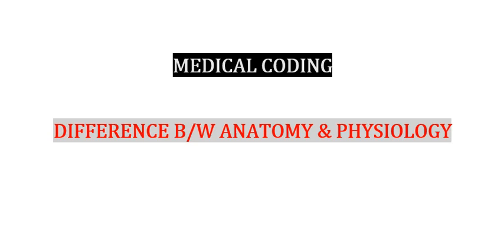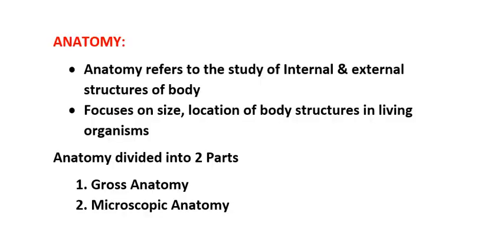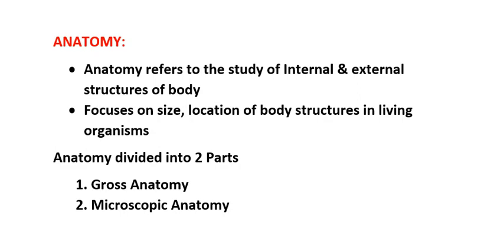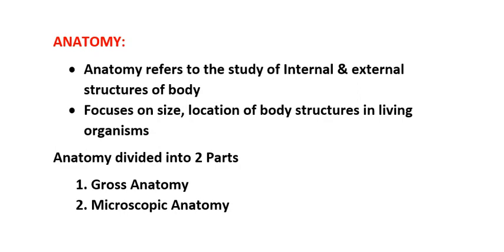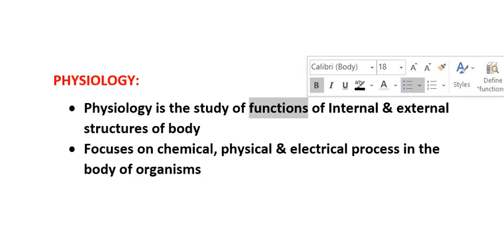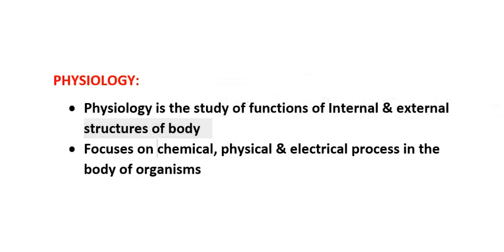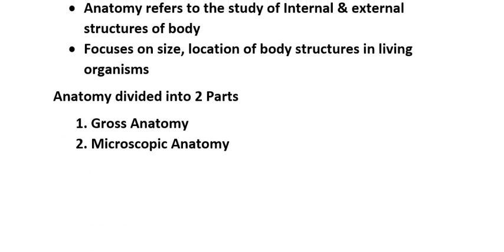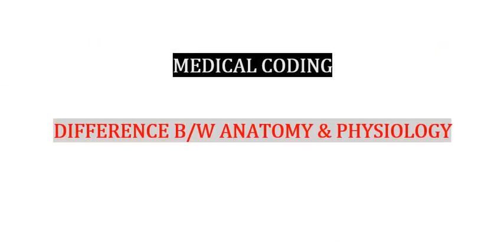DIFFERENCE B/W ANATOMY & PHYSIOLOGY || MEDICAL CODING